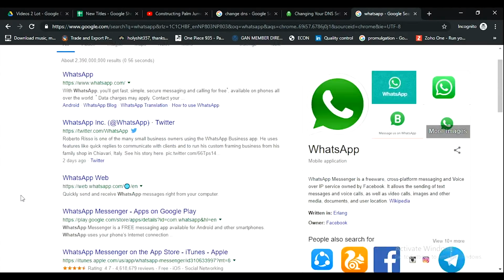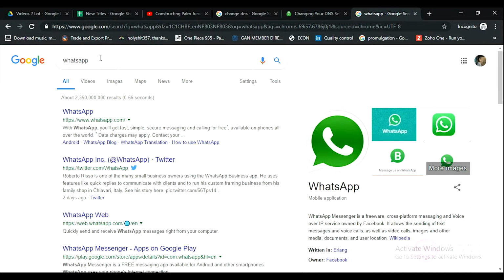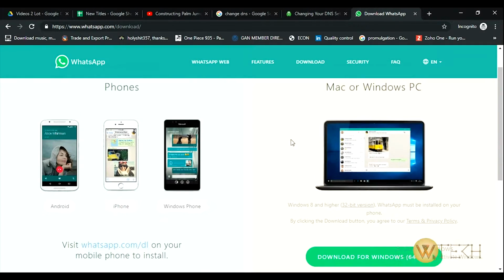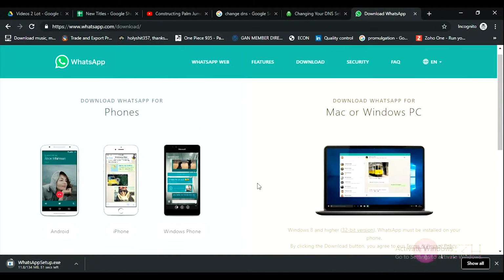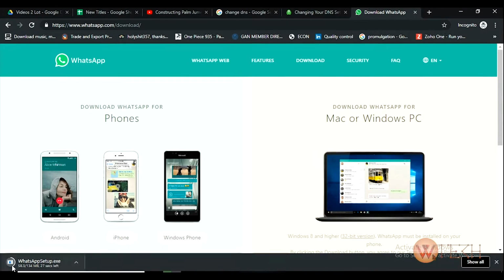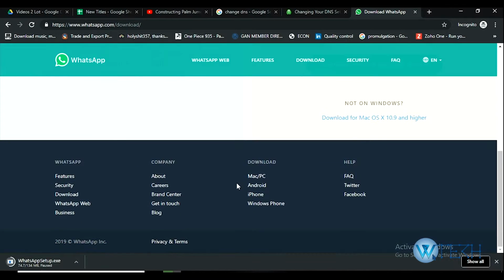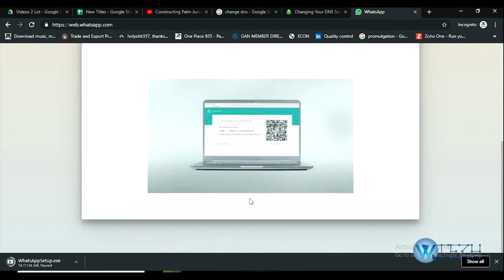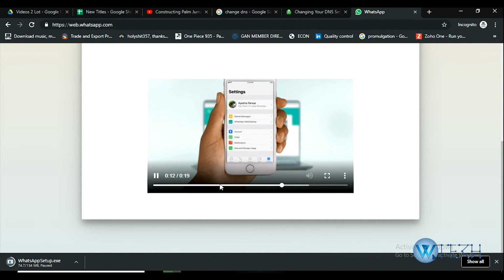Whatsapp Tutorial 2019: Using Whatsapp from PC / Computer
Want to connect your WhatsApp account on PC? Use Whatsapp on your PC too. Get informed about the ways you can use Whatsapp on your computer or laptop within a few steps. Following are the steps that need to be followed:

Step 1: Go to the web browser and type WhatsApp or directly to the website of WhatsApp,
Step 2: Situated on the upper tab, click on the 'Download'.
Step 3: Then you will get the option to download
WhatsApp on your phone and WhatsApp. Select 'Download for Windows'.
Step 4: Then you will get WhatsApp setup notification on your PC Then click on 'Save'.
Step 5: WhatsApp gets installed on your computer. You can sign in using the same phone number that you have created a WhatsApp account with.
Step 6: You can also use the barcode to log in to WhatsApp. For that, open on the WhatsApp on your phone and click on three dots and click on 'WhatsApp Web'. Then point your phone on the screen to capture the code. This login process does not require email or phone number.